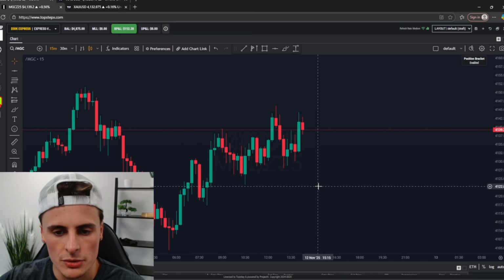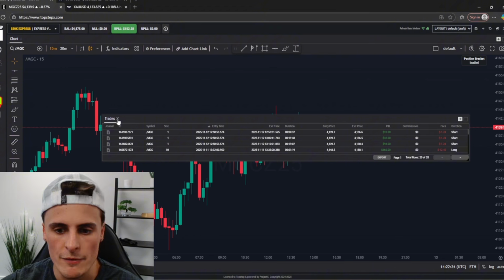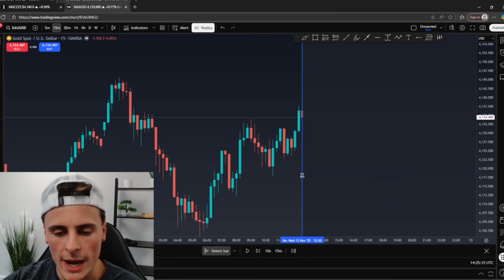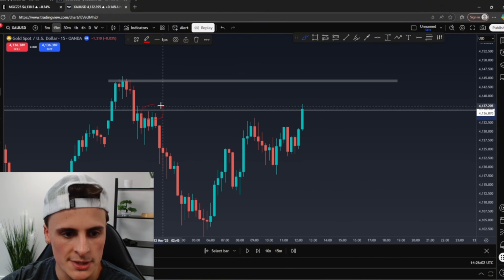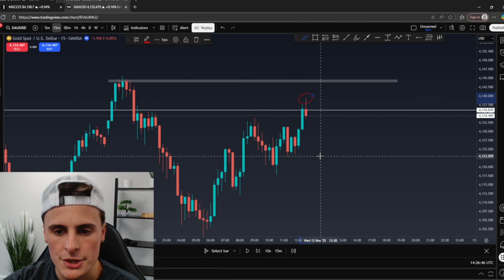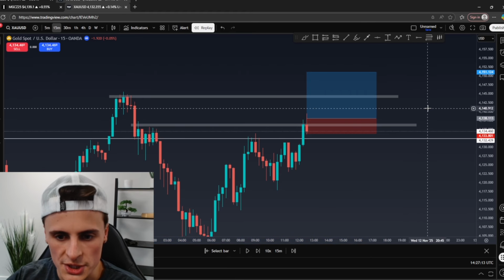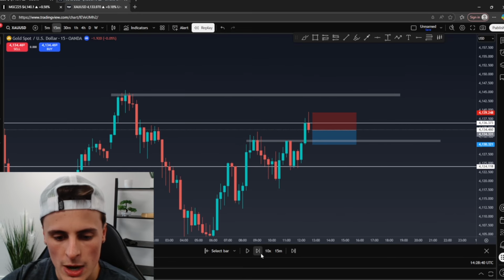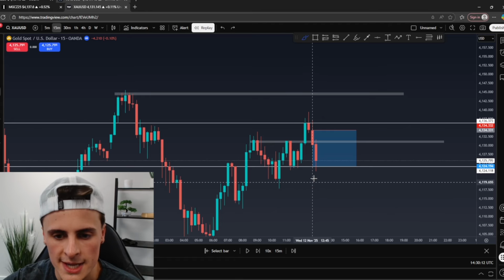How I Caught a 100-Tick Move on GOLD LIVE (Step-by-Step Trade Breakdown)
In this video, I break down exactly how I caught a 100-tick move LIVE — step by step. You’ll see my full trade process from setup, entry, and management to exit. No cherry-picking — just real-time trading and clear explanations of what I was seeing in the moment.

Whether you’re a day trader, futures trader, or just learning price action, this breakdown will help you understand how to identify high-probability setups, manage risk, and stay confident while trading live markets.

💬 Drop a comment if you want me to break down another live trade or go deeper into my strategy!